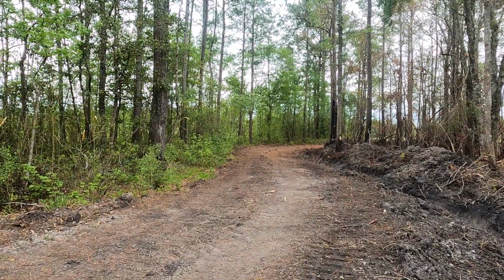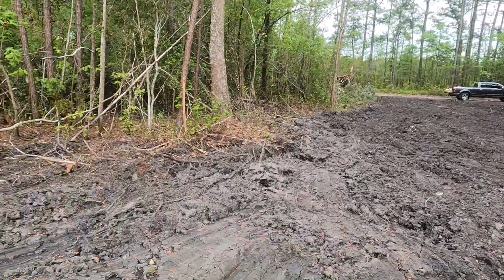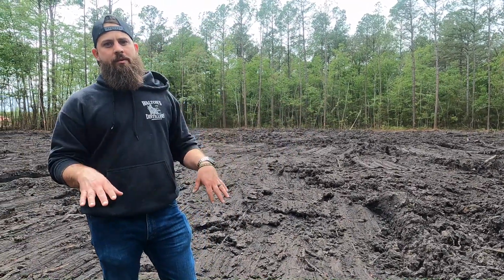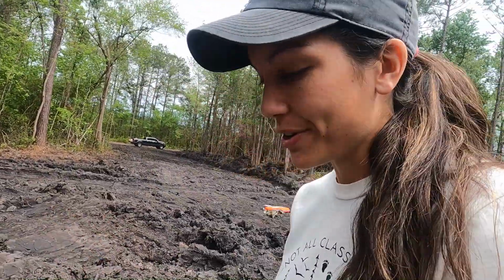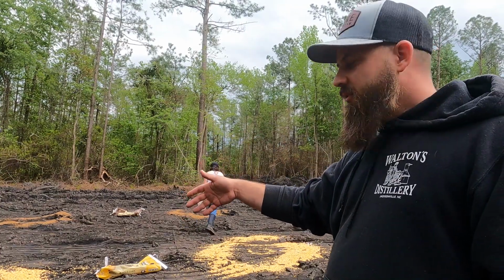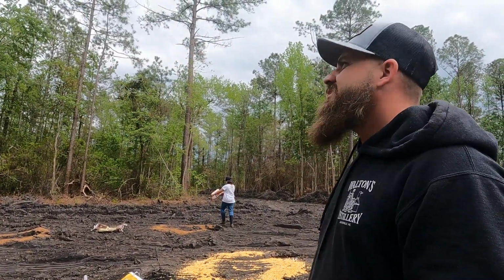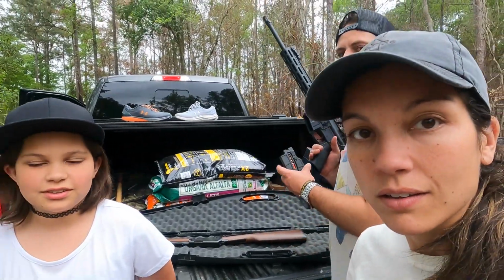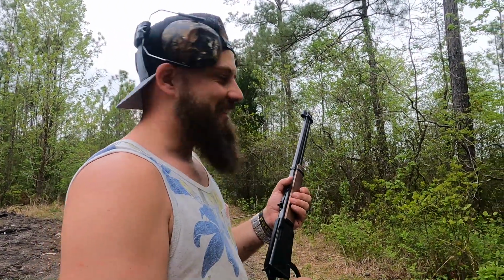What Do Deer Like Best? | Land Clearing Update | Exercising Freedoms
Come with us and see the latest progress that has been made on the land.  Slowly but surely, things are starting to look more like a home site, though not exactly how we envisioned, we are happy to be trucking along.
Also, cast your votes on which feed you think the local deer will choose as their favorite and be sure to check back later for an update on their activity!

If you have any questions, please leave them in the comments below!
We post about 2 videos per week on all things homesteading, homeschooling and homemaking.
We'd love to have you follow along on all of our adventures!

Thank you for your love and support for our channel!
We are Amazon Associates, and can receive compensation when you shop through our provided links.

Below are shopping links to some of the items (or similar items) you will see in this video:

Camera Equipment:
GoPro Hero 9 Black
GoPro accessories